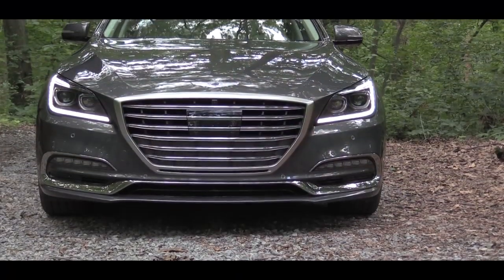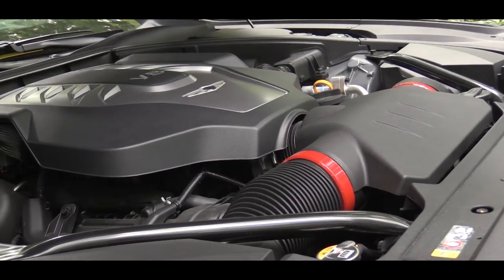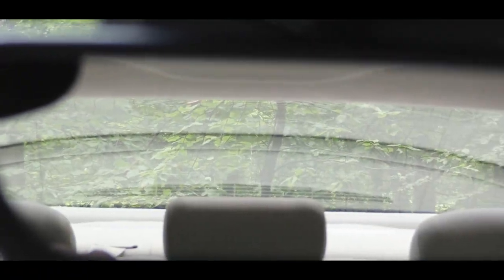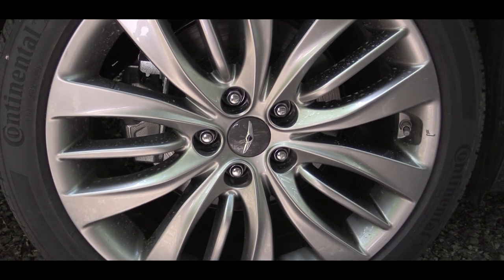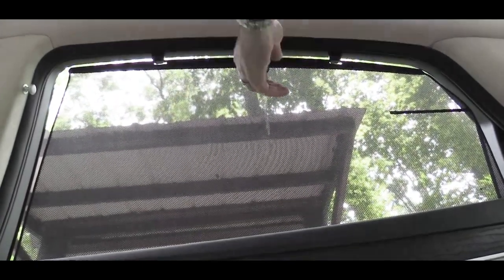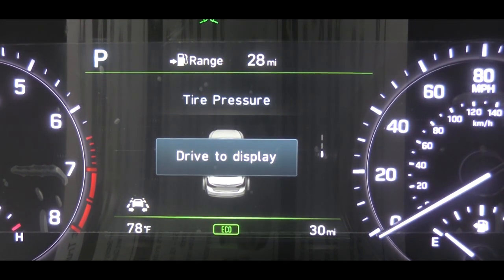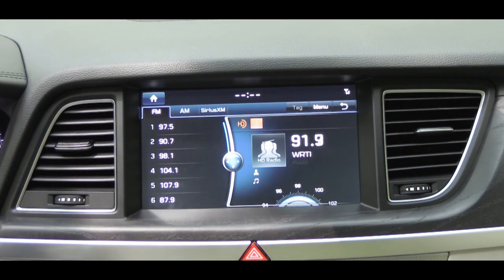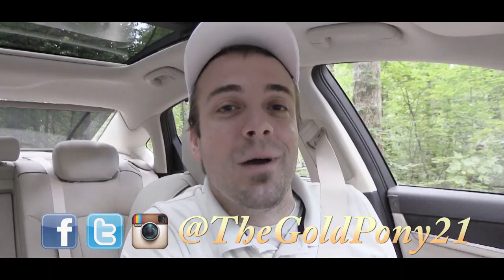2018 Genesis G80: Review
In this video I'll go for a test drive & completely review the NEW 2018 Genesis G80! I'll go over the ride quality, handling, drive modes, power, exterior, interior, trunk space, tech & much more... Hope you like!

Big thanks to Jack Giambalvo Genesis in York, PA for allowing me to check out the NEW 2018 Genesis G80!